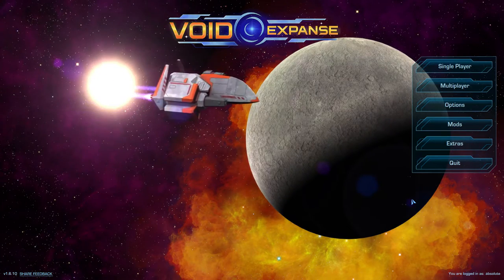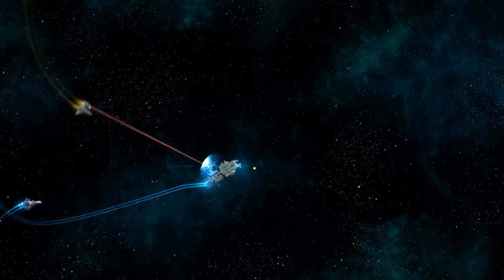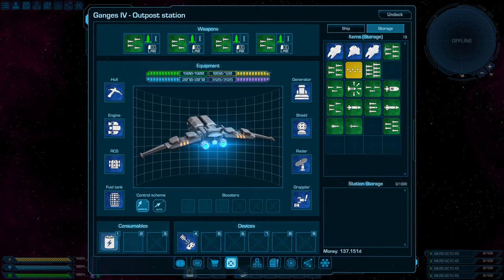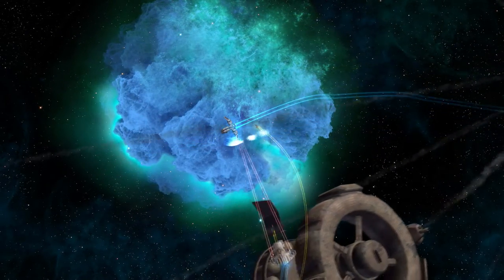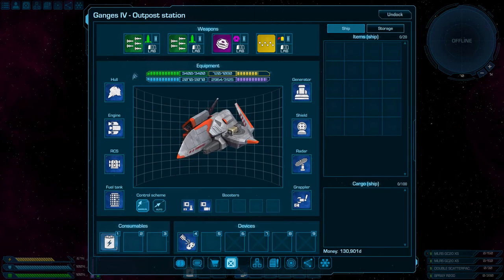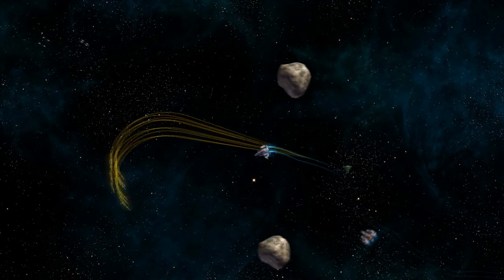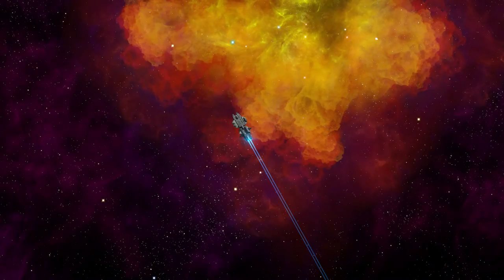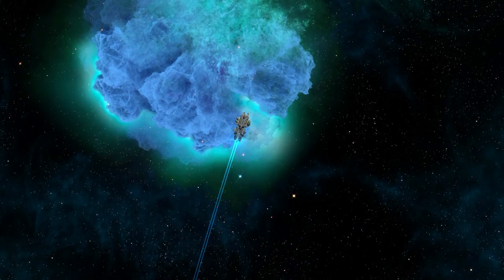VoidExpanse Guide: Missile Ships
VoidExpanse is an open-world, science fiction action-RPG set in space. In this video we're talking about the Missile carrier class of ships.